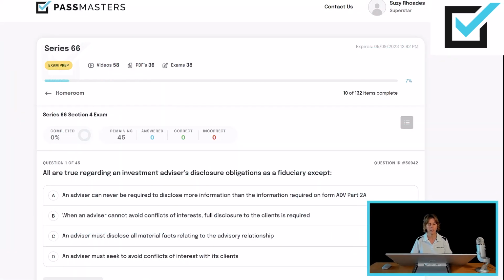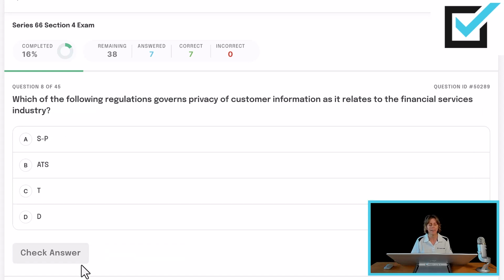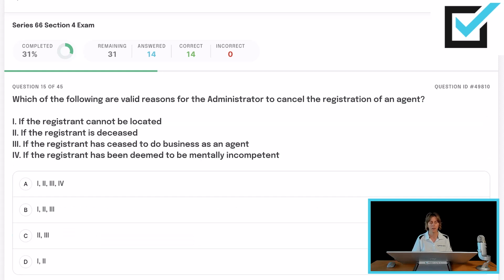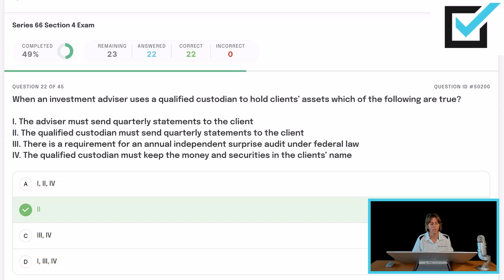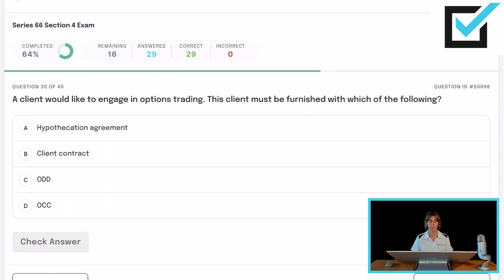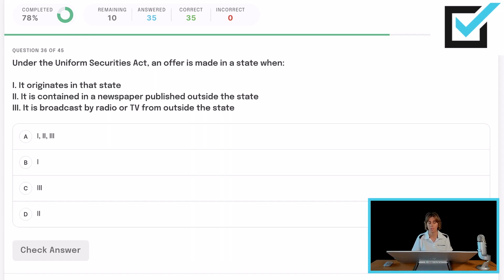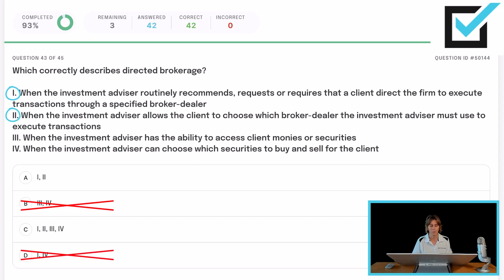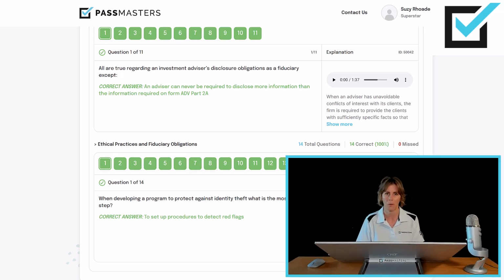45 Securities Law Questions You MUST KNOW to PASS Series 65, 66 and 63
If you are studying for the any of the NASAA Exams, Series 65, 66 or 63 then this video is for you!

Law is hard, there is no getting around it. It's like mental gymnastics! In this video, Suzy will cover 45 questions the come from the law topics covered in the NASAA's content outlines for these three exams. Securities Law is found on the outline for Series 65 and 66 as Section 4. The Series 63 exam, Uniform Agent Exam, is ALL LAW!

There is a lot covered within law! Suzy will present questions that come directly from our NASAA prep licensing course.

To check out all of Suzy's securities course offering -

Let's see what Jose had to say about Suzy's Series 65 course:

“I just wanted to say thank you so much for all your help!!! This was the best program. I have used Kaplan twice and failed both times! But using this program was so helpful, I felt like I was actually learning the concepts rather than memorizing. I passed my Series 65 this morning!! Thank you thank you thank you to the entire team!”

0:00 - Welcome
0:49 - Practice Question 1 – IA disclosure obligations
1:54 - Practice Question 2 – Administrative assistant duties
2:31 - Practice Question 3 – Marketing rule
3:21 - Practice Question 4 – Person who gives investment advice for a fee
3:45 - Practice Question 5 – SEC non-approval clause
4:12 - Practice Question 6 – Identity theft program
4:47 - Practice Question 7 – Broker-dealer with no place of business in this state
5:31 - Practice Question 8 – Privacy requirements
5:49 - Practice Question 9 – IA that registers federally
6:46 - Practice Question 10 – Marketing rule
7:28 - Practice Question 11 – IA net capital requirement at the state level
8:08 - Practice Question 12 – USA anti-fraud provisions
8:42 - Practice Question 13 – Marketing rule
9:24 - Practice Question 14 – Advertises as an IA
10:00 - Practice Question 15 – When can the Administrator can an agent's registration
10:34 - Practice Question 16 – Brochure delivery requirement
11:30 - Practice Question 17 – IARs register where
11:58 - Practice Question 18 – IA of a mutual fund registers where
12:15 - Practice Question 19 – When can an IA discuss client identities and affairs
12:41 - Practice Question 20 – Statutory disqualification
13:31 - Practice Question 21 – Reg flags for online investors
14:00 - Practice Question 22 – Qualified custodian requirements
15:37 - Practice Question 23 – Consent to service of process
16:09 - Practice Question 24 – Margin agreement
16:34 - Practice Question 25 – Offers and/or sales
17:08 - Practice Question 26 – Waivers
17:38 - Practice Question 27 – When can an IA charge a commission and a fee
18:06 - Practice Question 28 – A recommendation
18:48 - Practice Question 29 – IA with oral discretion
19:33 - Practice Question 30 – Options trading form
20:05 - Practice Question 31 – SEC Rule 147
20:33 - Practice Question 32 – Regulation S-P
21:37 - Practice Question 33 – IAR
22:30 - Practice Question 34 – Registration requirement
23:04 - Practice Question 35 – Broker-dealer on the premises of a bank
24:19 - Practice Question 36 – An offer in a state
24:57 - Practice Question 37 – Fiduciary standard
25:17 - Practice Question 38 – Advisory fees
25:48 - Practice Question 39 – Banks
26:23 - Practice Question 40 – Money laundering rules
26:51 - Practice Question 41 – Net capital requirements for broker-dealers
27:46 - Practice Question 42 – Not an IAR
28:29 - Practice Question 43 – Directed brokerage
29:31 - Practice Question 44 – Pay to play IA
32:20 - Practice Question 45 – When can an IAR borrow from a client
33:48 - Recap